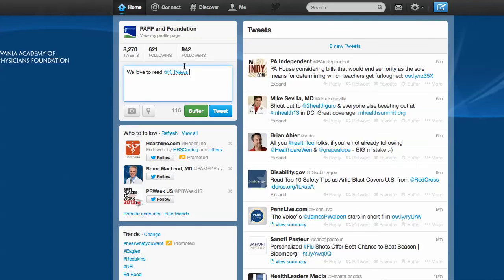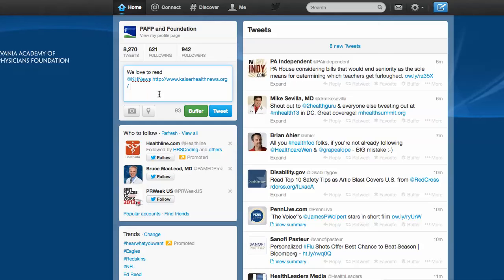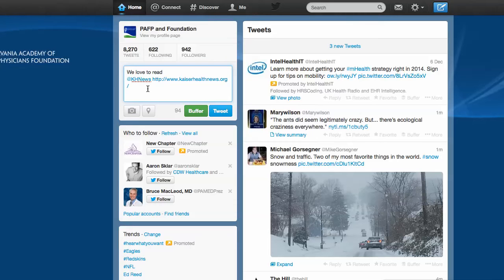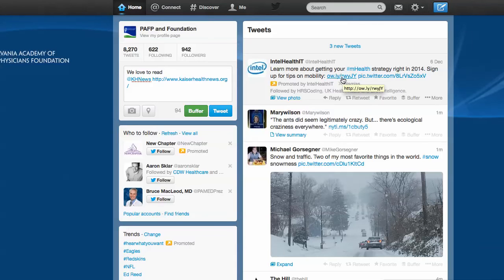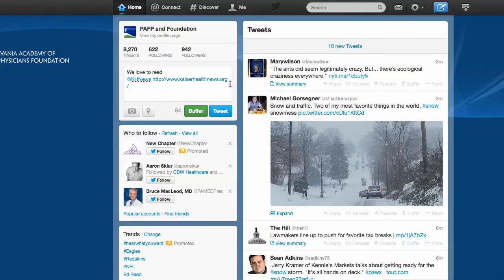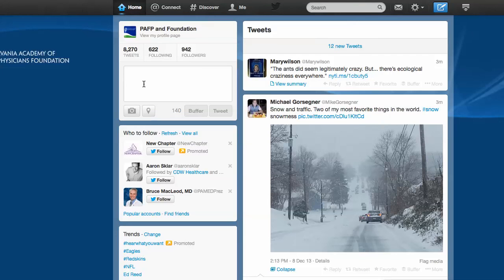Twitter Advanced Tweeting